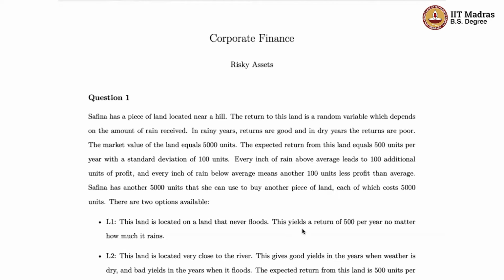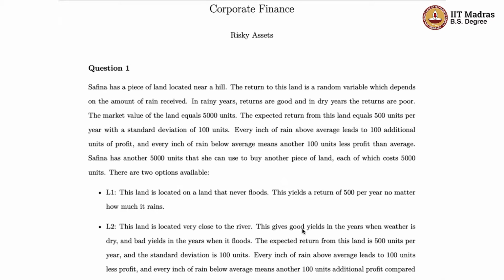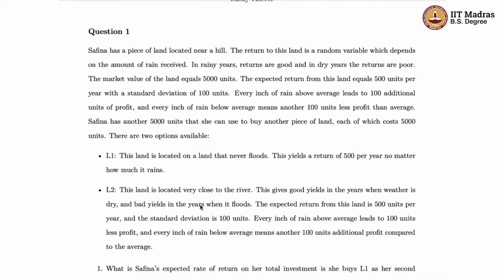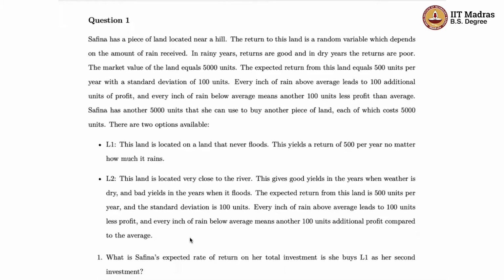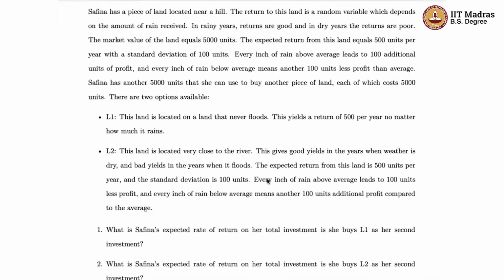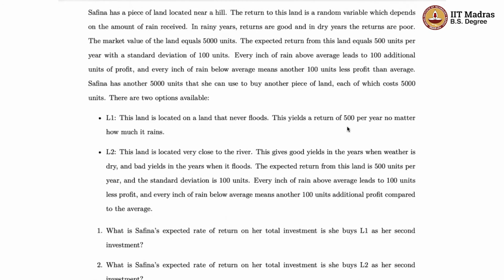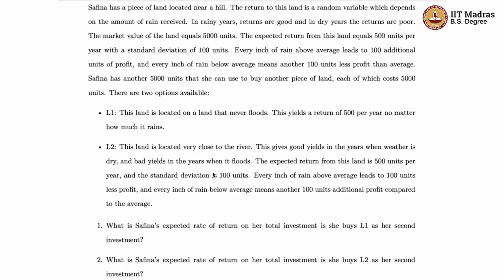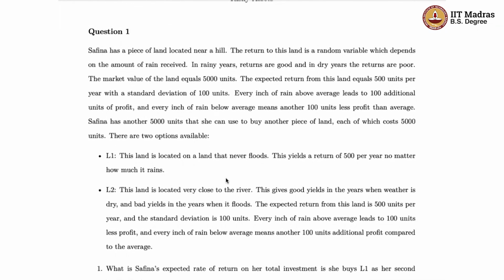W6_L7: Risky asset iii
Video Overview
 This lecture extends the portfolio choice framework by introducing the budget constraint, also known as the Capital Allocation Line, which represents all possible combinations of risk and return an investor can achieve by mixing a risk free asset with a risky asset. The lecture then overlays investor indifference curves, which capture risk preferences, and shows that the optimal investment choice occurs at the tangency point between the indifference curve and the Capital Allocation Line. This graphical approach illustrates how investors determine their equilibrium allocation to risky assets based on expected utility maximization.